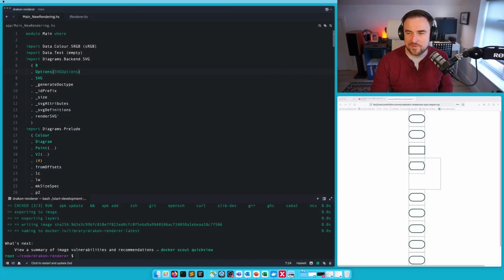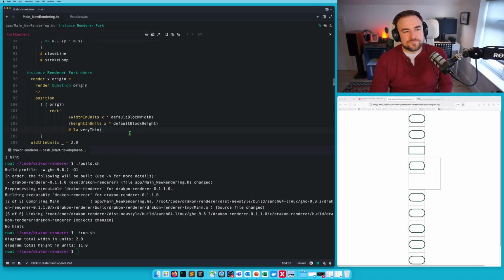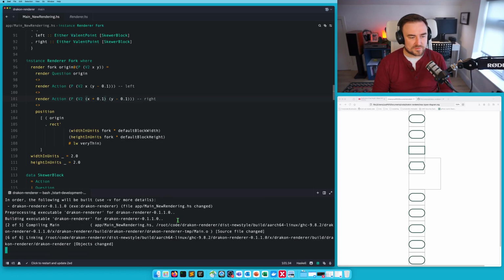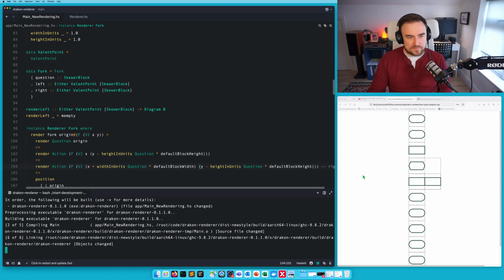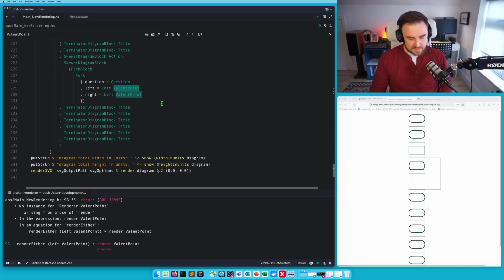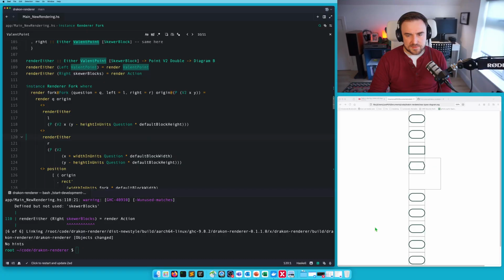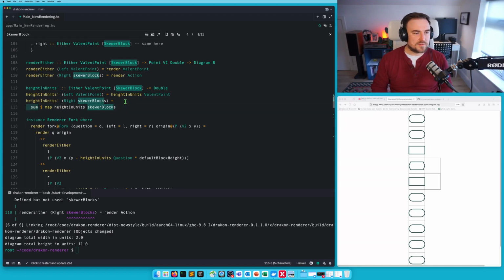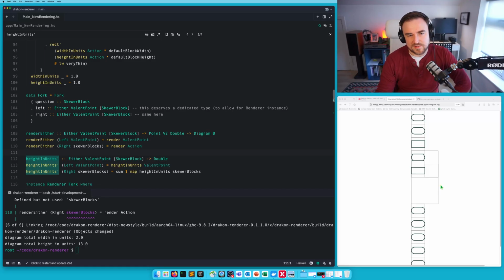programming daily #90 - 2025 01 28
programming daily - drakon renderer - dynamically measuring the height of a fork, fork fields refactoring, moving the right arm of the fork in relation to its left arm